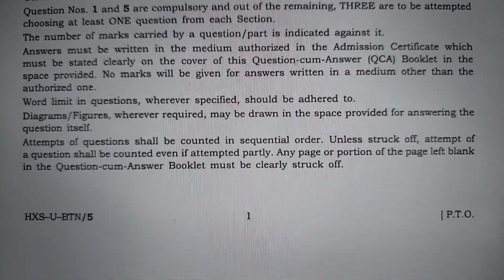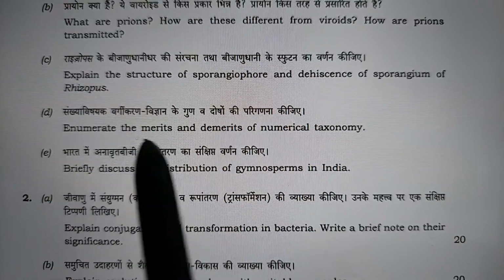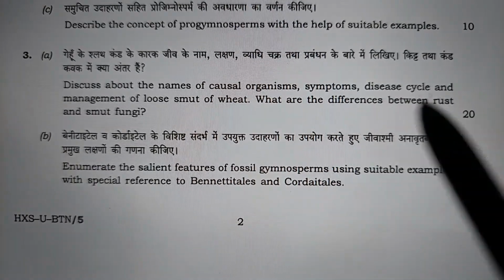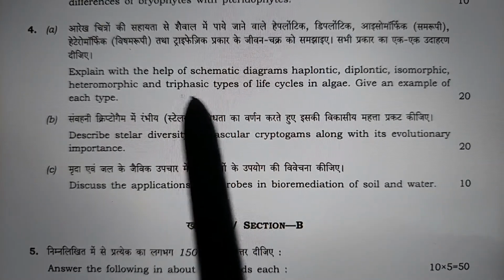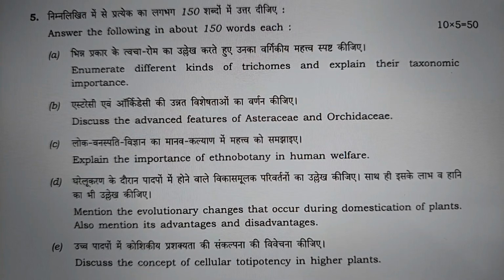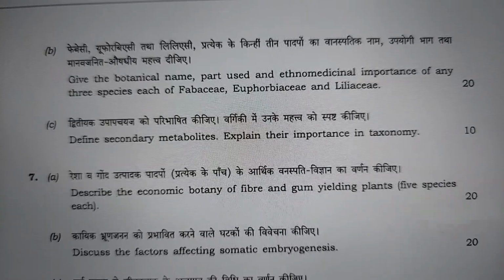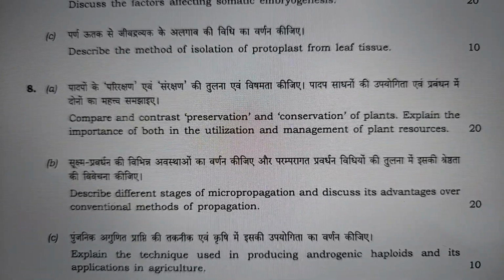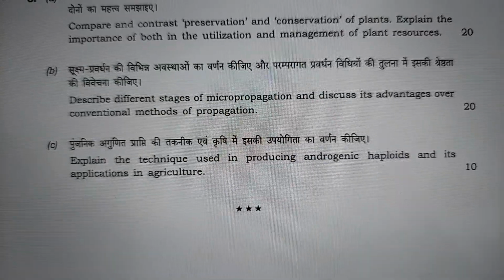UPSC Mains Botany Optional 2021 Paper 1